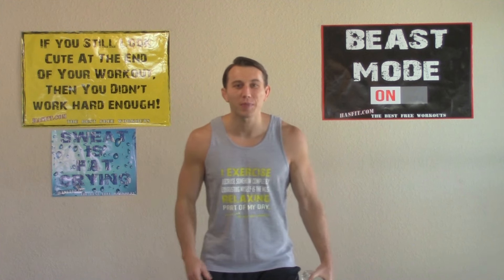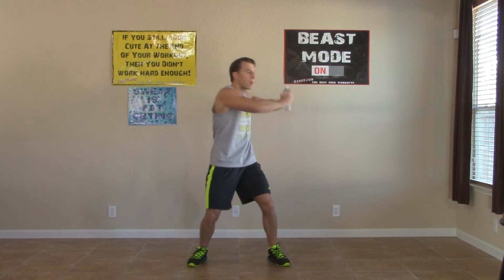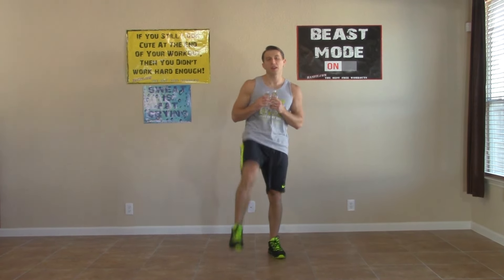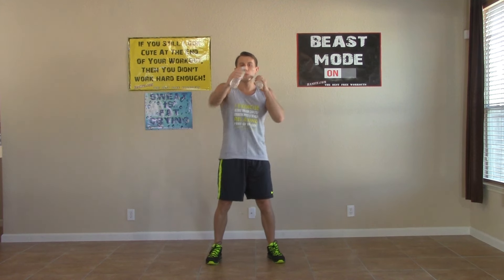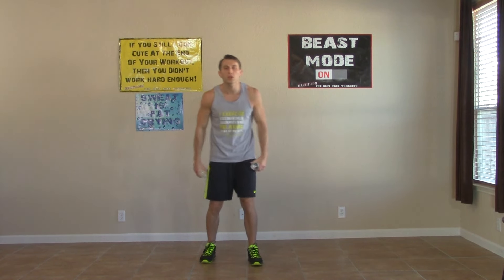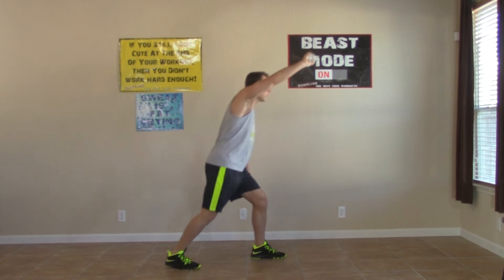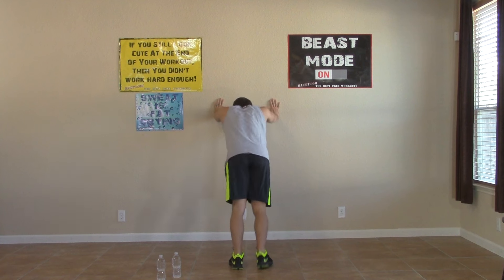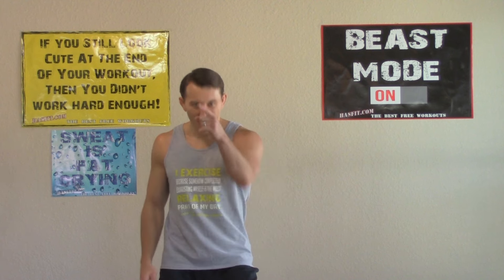25 Min Beginner Cardio Workout at Home - Low Impact Cardio Exercises - Easy Aerobic Workouts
This 25 minute beginner cardio workout is a perfect place to start your fitness journey. The low impact cardio exercises and easy aerobics exercises are great for both men and women. This low impact cardio workout only requires a light pair of dumbbells or a couple water bottles. for the cardio workouts instructions, more videos, free meal plans, and other health tips. for the best free beginner workouts and cardio exercises routines for men and women at home or in gym.